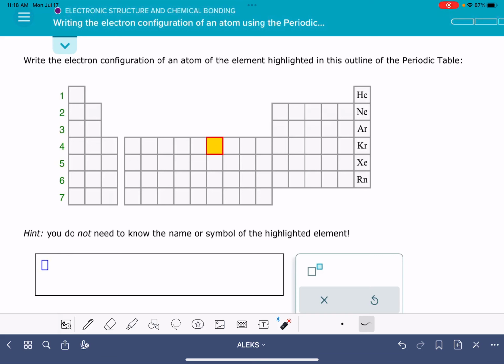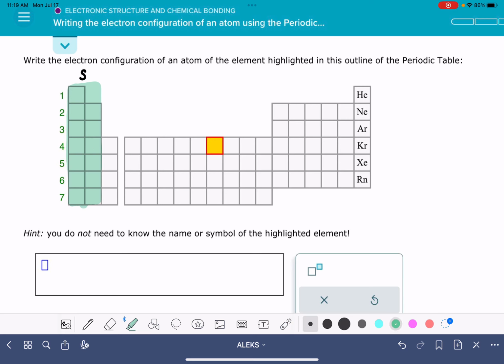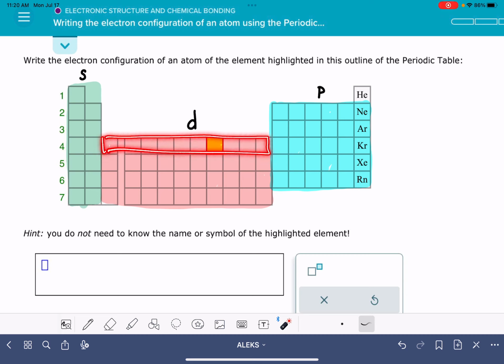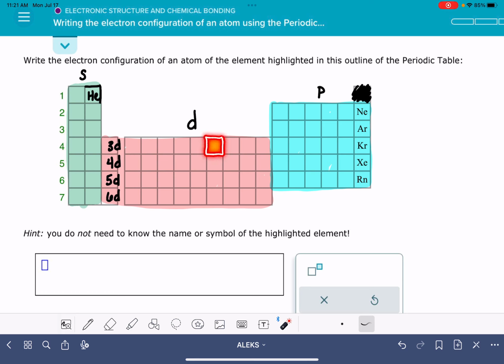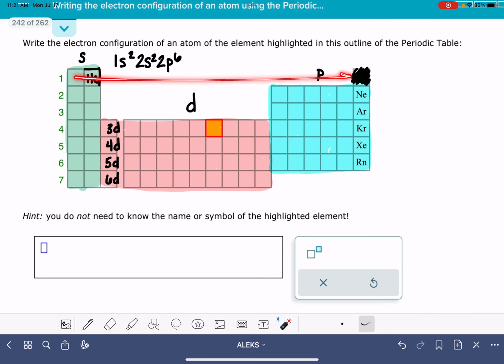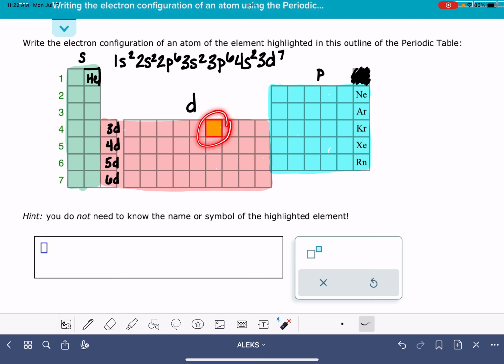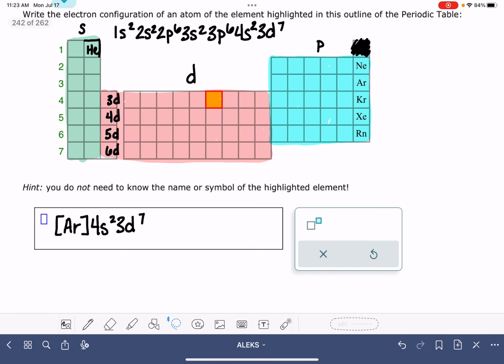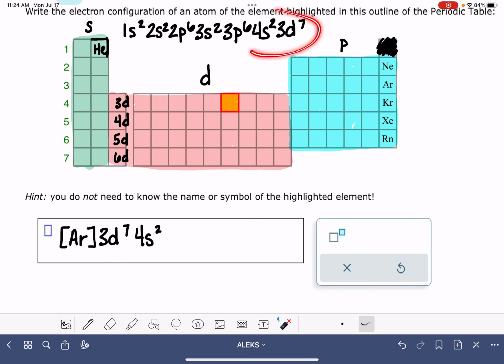ALEKS: Writing the electron configuration of an atom using the Periodic Table